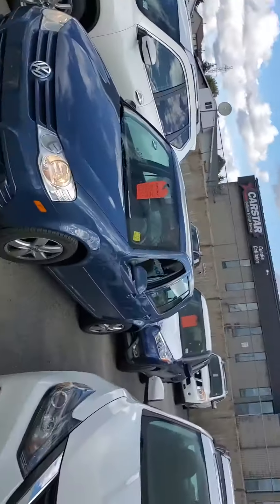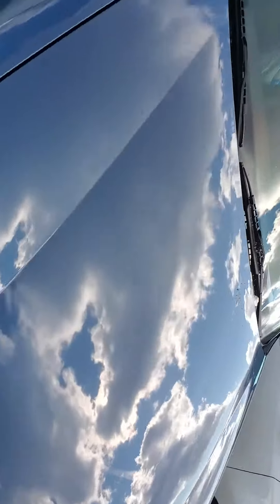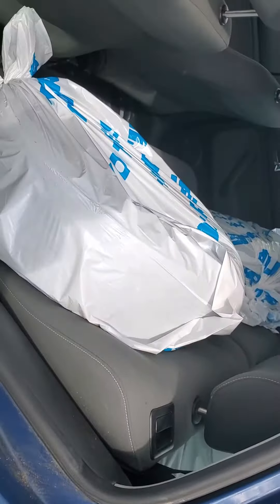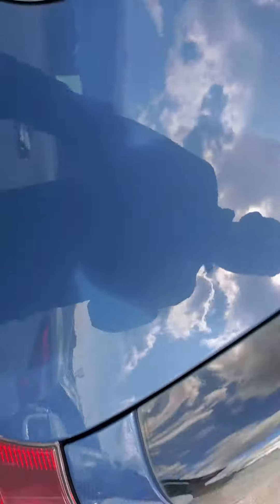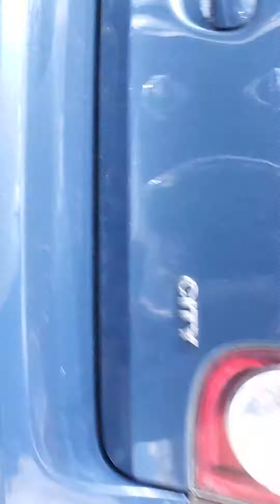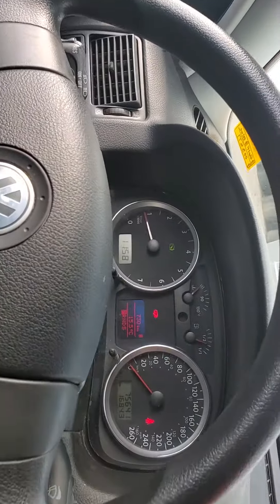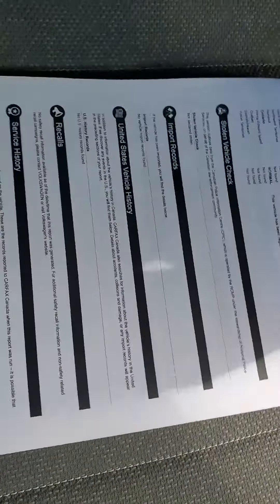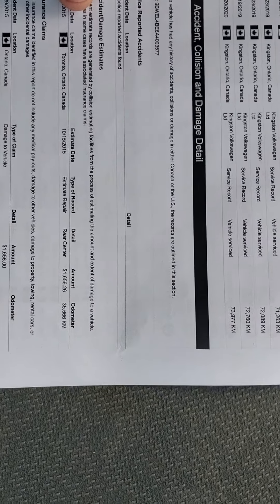VW City Golf - 76000km